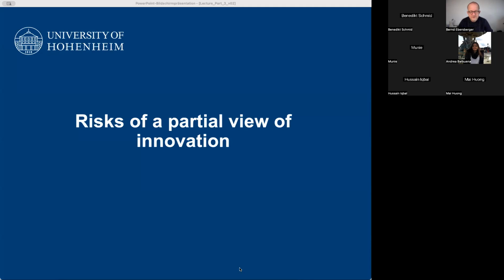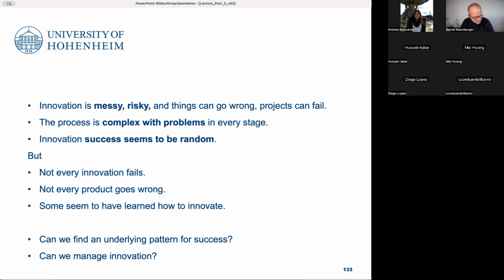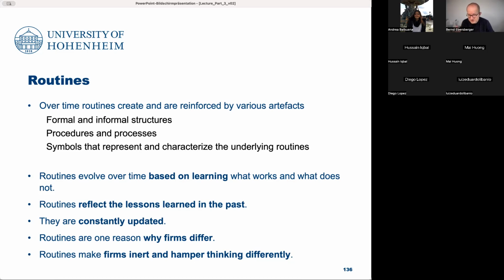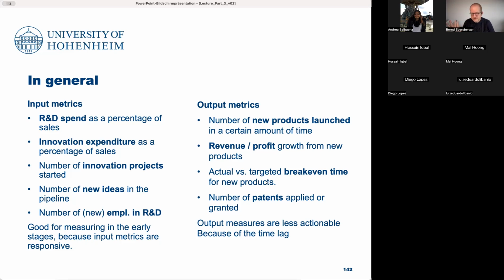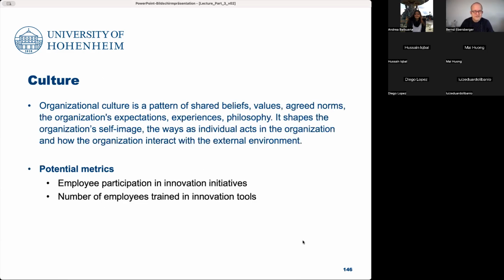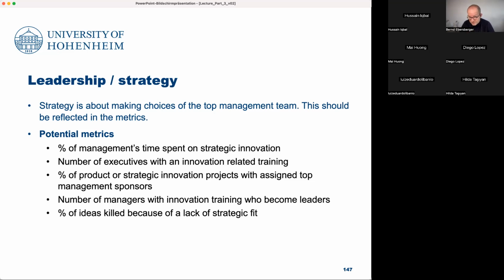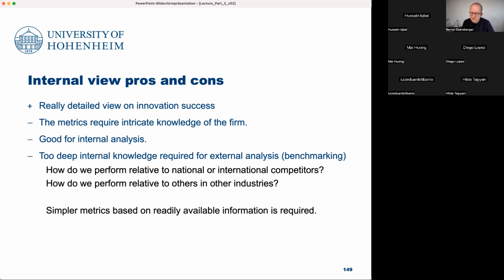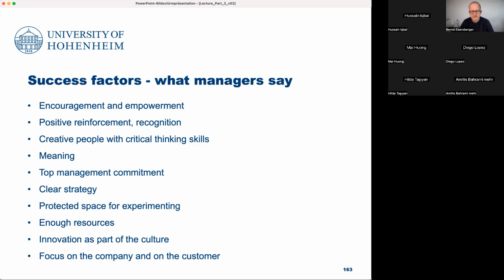IIM1 Lecture 12 Dec 2023